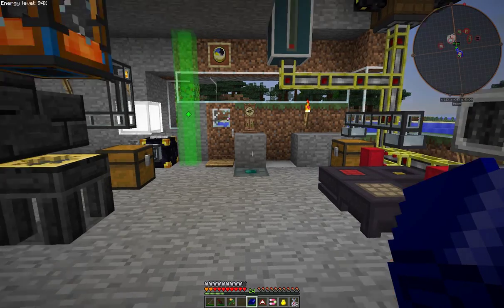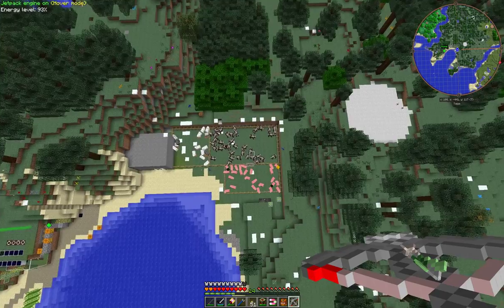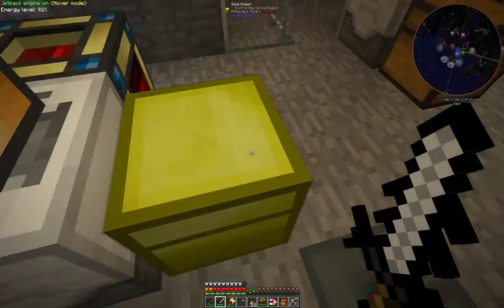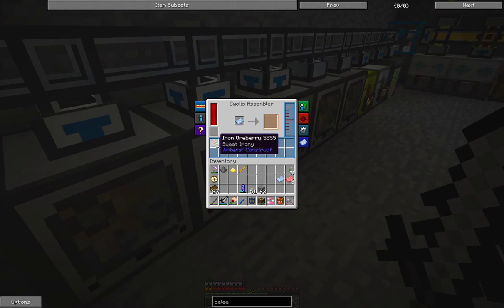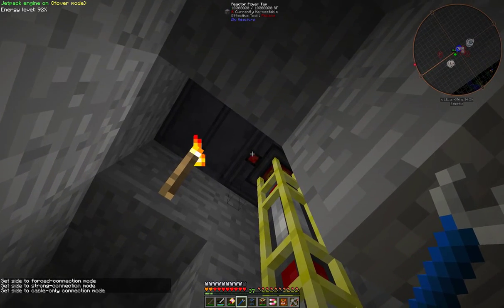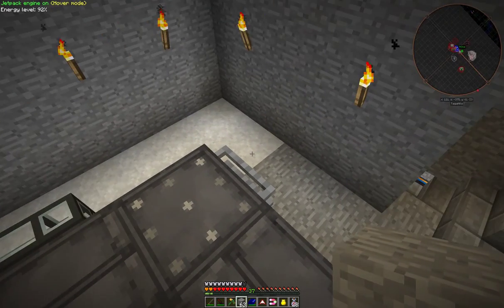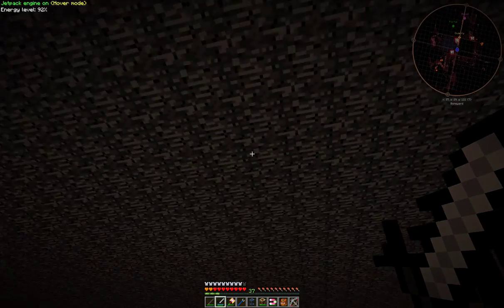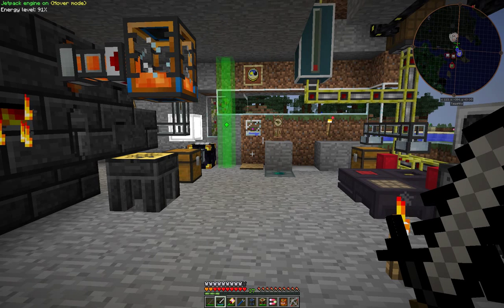Episode 1, Home Tour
A really big thank you to UnstableVoltage as his videos are my inspiration to make this video and following videos.

This is a tour around my base and is intended to be a starting point for later videos.

The video contains:
A fly-around the base
A quick visit to a Slime island
Not being able to find the neighbouring village
Meteor lying on the Surface
A Stronghold
A simple mob grinder
An Oreberry Farm
An Oreberry processing system
a Big Reactor, with automation
A Tinkers' Construct Smeltery
A Large tank containing 2 million buckets of Lava
A Nether Portal
A Nether Quarry

The computercraft program that is controlling the Big Reactor is found